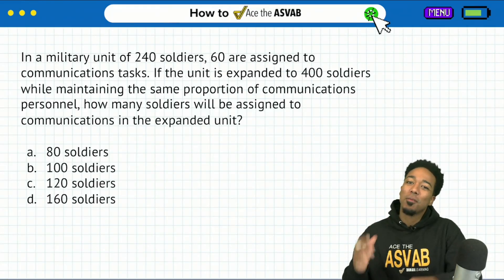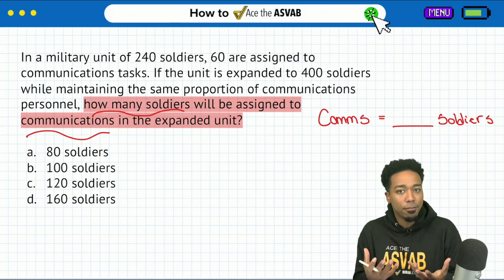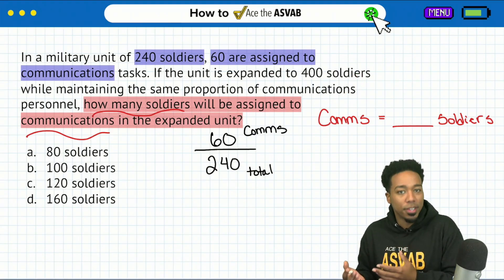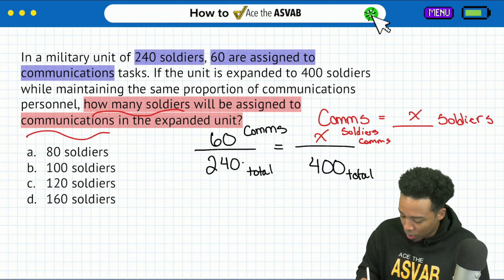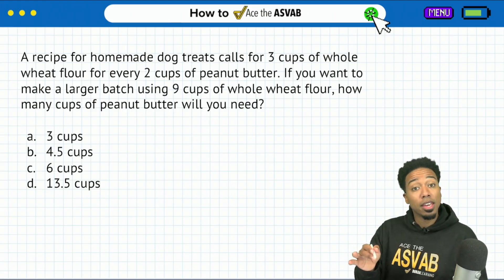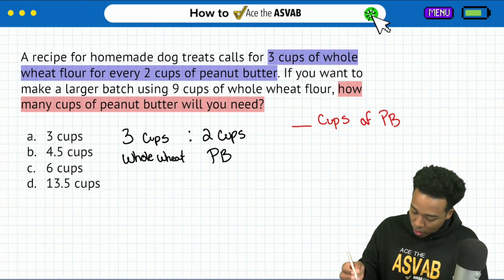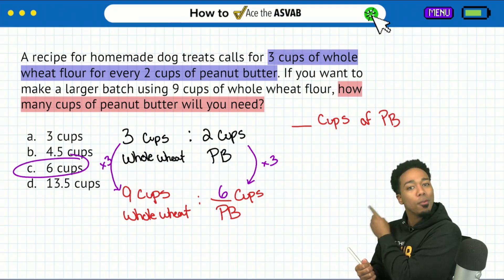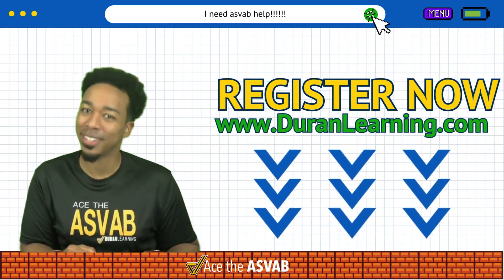How to Solve Proportion Word Problems on the ASVAB Arithmetic Reasoning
Let's learn how to solve proportion word problems and do it faster than 'cross multiplying and dividing'. So many people practice like there's only one way to do things, but I'm happy to show you how little ideas like what I'm showing you in this video will boost your ASVAB score by saving time!

Don't forget, we have a free ASVAB class tonight at 6pm Eastern Time for Proportion Word Problems on the ASVAB, so sign up, show up, and let's raise your ASVAB score!

Once you're done registering, let Coach Anderson know how things are going for the ASVAB for you so far.

00:00 Introduction
04:55 Free Class Info
05:15 Problem 2
08:55 Next Steps